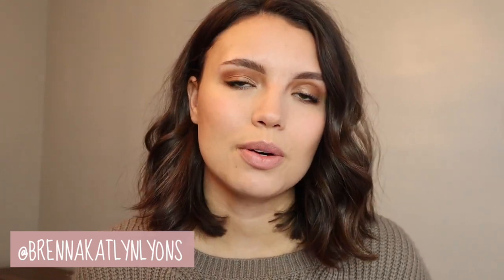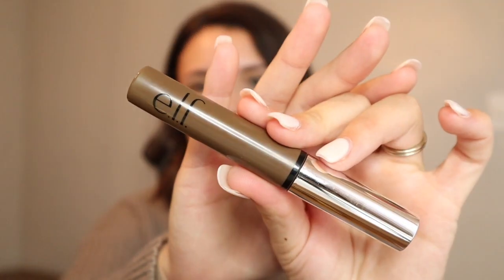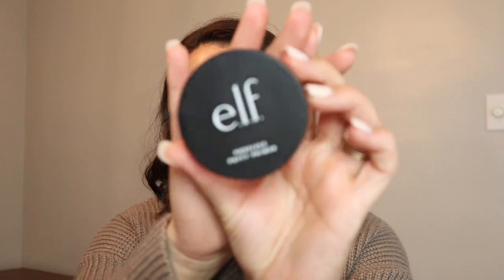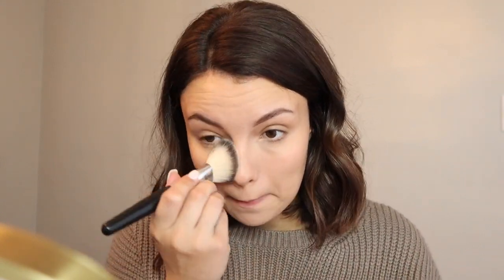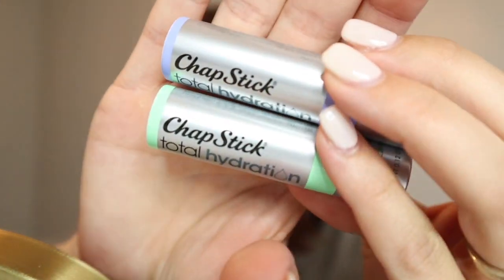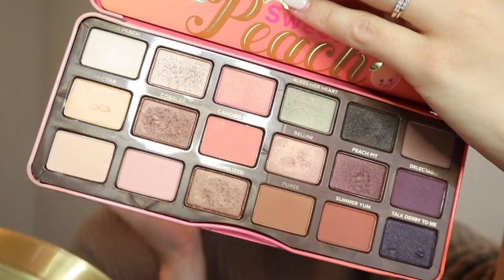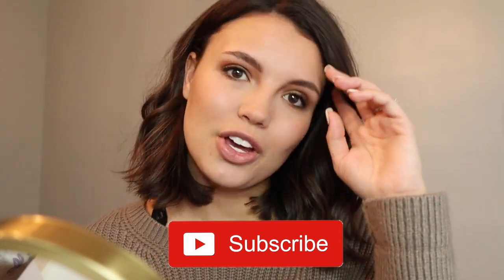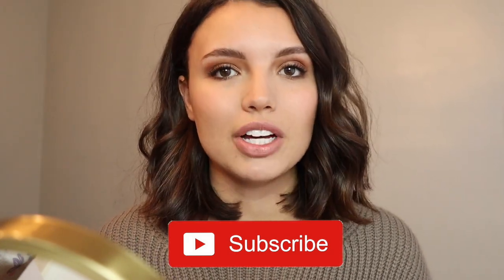MY GO TO FALL MAKEUP TUTORIAL | Brenna Lyons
| PRODUCTS USED |
Elf Poreless Putty Primer
Covergirl TruBlend Matte Foundation M40
Infallible Pro-glow Concealer 02
Elf Perfect Finish HD Powder
Anastasia Brow Powder Duo Ebony
Elf Brow Mascara Medium
Too Faced Sweet Peach Palette
Voluminous Superstar Mascara
Benefit Hoola Bronzer
Estee Lauder Bronze Godess Bronzer
Elf Blush Blushing
Tarte Lipstick Rum Punch

| CAMERA EQUIPMENT |
Ring Light
Phone Tripod

| AMAZON FAVORITES |

Plaid Rug

Hi! I’m Brenna Lyons. Thank you so much for stopping by! I have been filming and creating content since 2015. I share videos on home decor, cleaning routines, beauty, fashion, baby, and lifestyle & more.